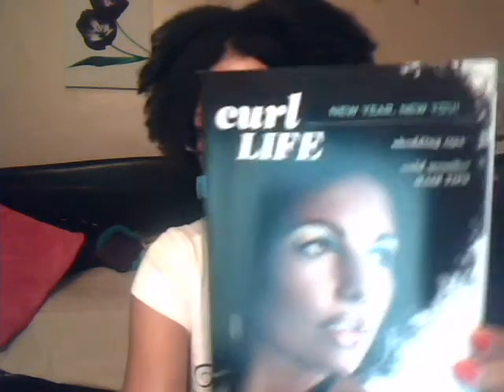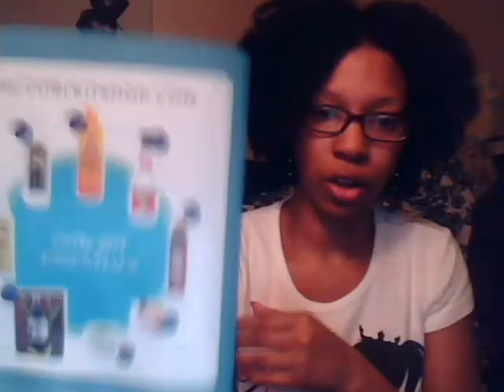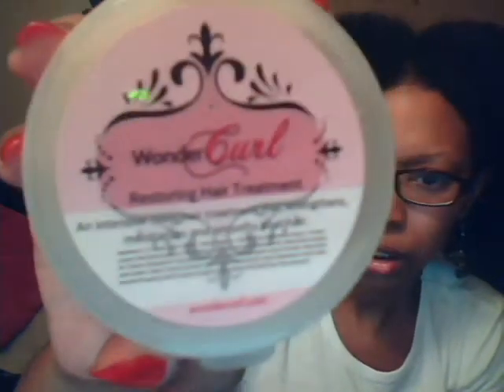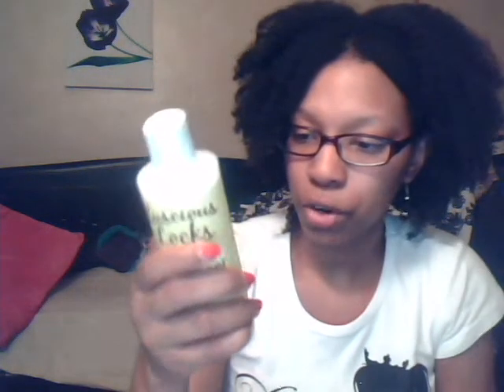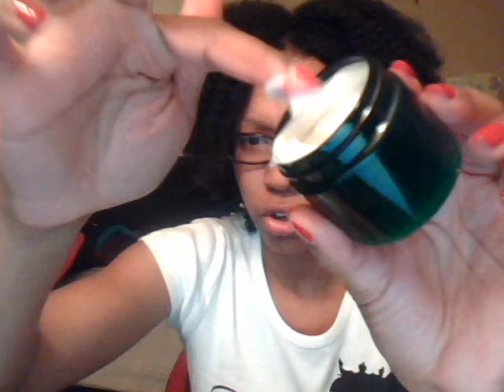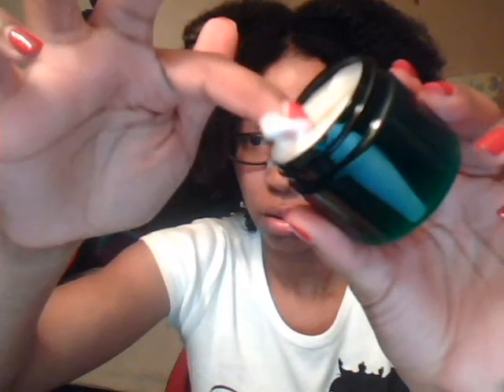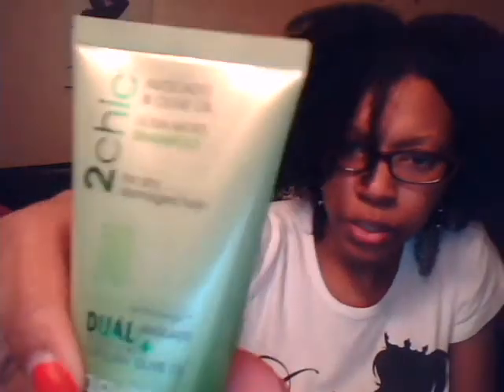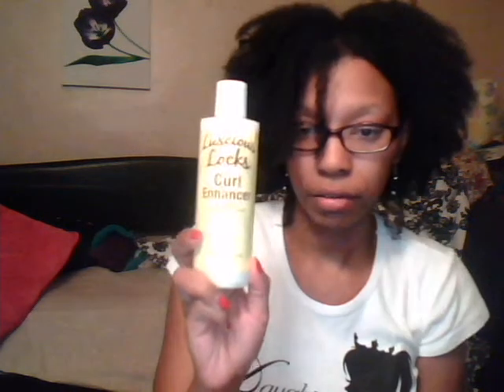January 2014 Curlkit Unboxing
PLEASE READ
You know you wanna!!!
I'm so sorry about the webcam quality but I had to share! (Shout out to my Mom laughing MAD hard in the background...she was on the phone...thanks Mom! Smh...lol)
If this was helpful or you want another one let me know! I may invest in new technology and practice! LOL!